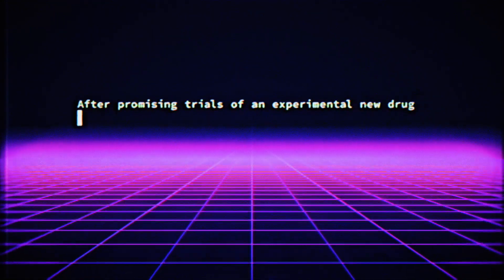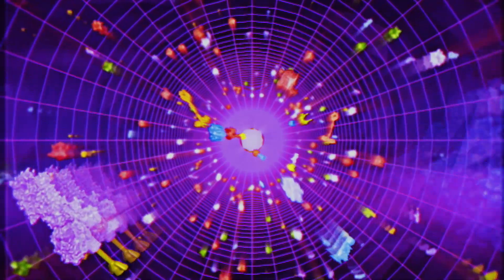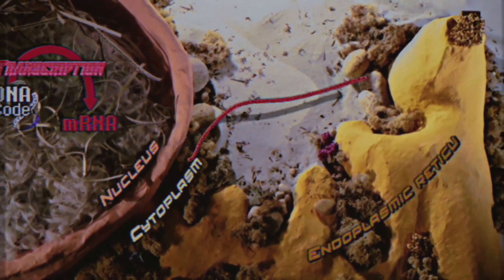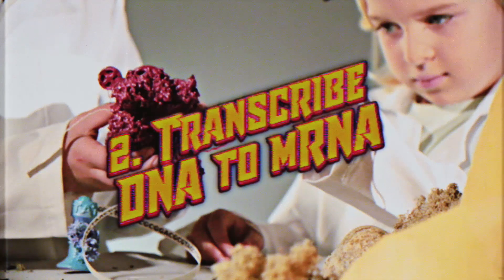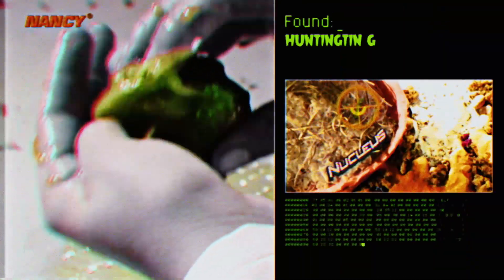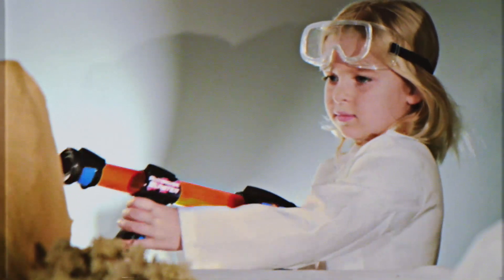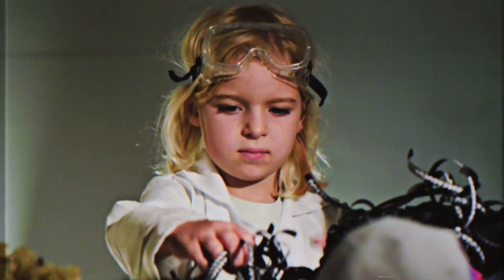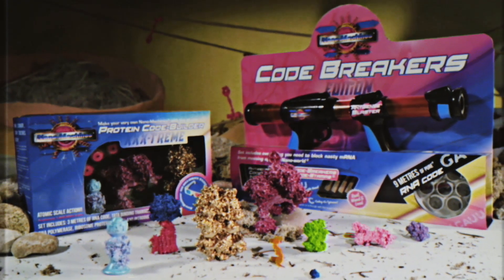NanoMachines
Watch our animated film explaining Huntington’s disease and efforts to correct the impact of the faulty gene that causes it.